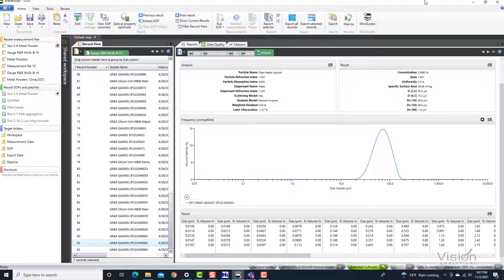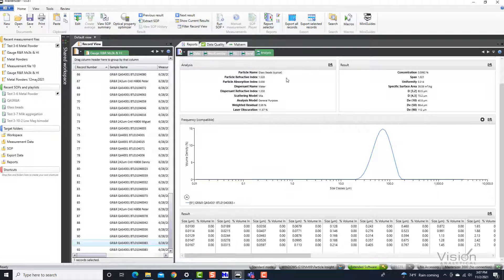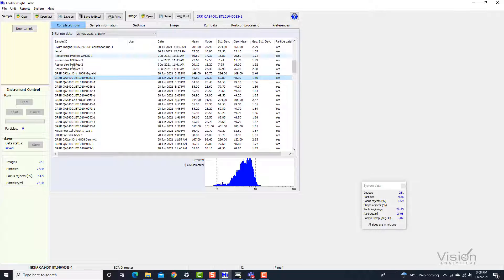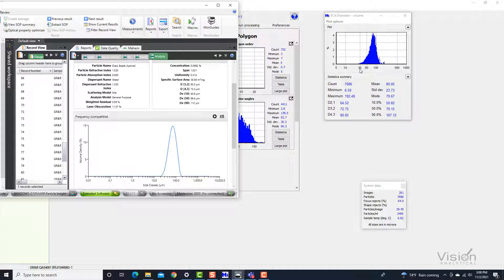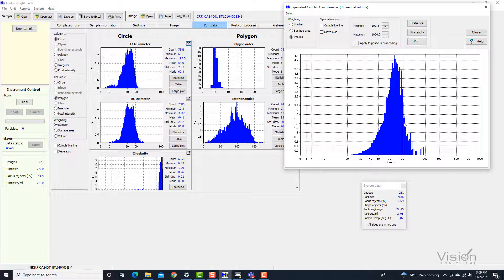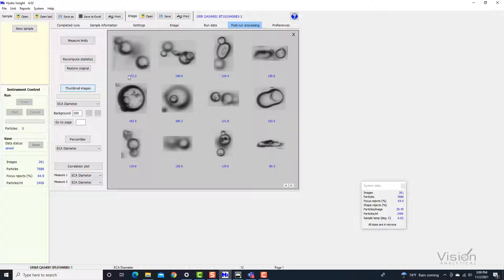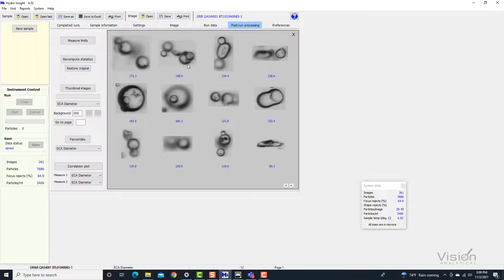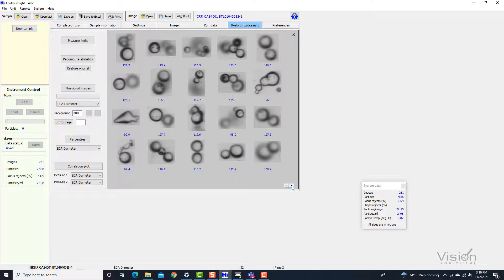Rare event particle identification. Hydro Insight - the perfect Compliment to your Mastersizer 3000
Adding a Hydro Insight to your existing Malvern Mastersizer 3000 enables the identification of rare event particles in your sample.  Another example where Shape Analysis compliments Laser Diffraction.
Hydro Insight & Malvern Mastersizer. The BEST of both worlds.